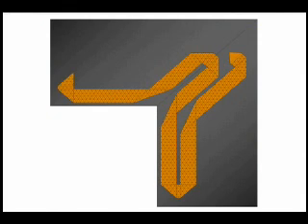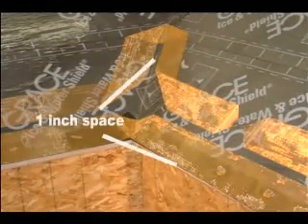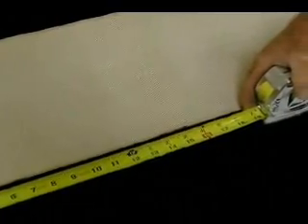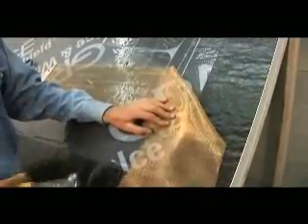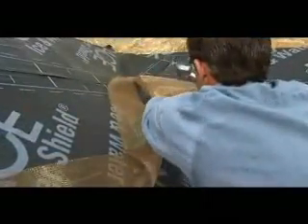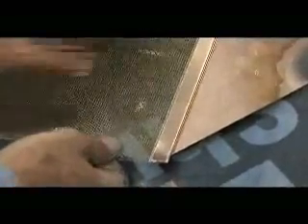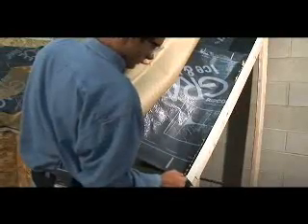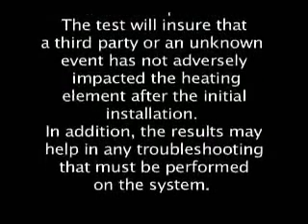Heatizon Roof Deicing System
ZMesh from Heatizon is a durable, low-voltage bronze screen heating element that serves as a long-term solution for winter ice and snow problems on roofs.